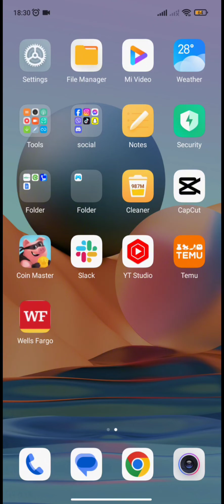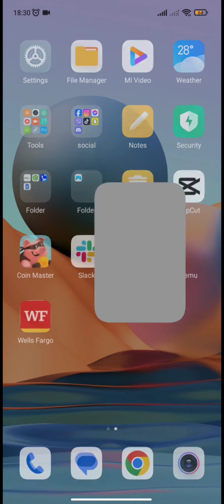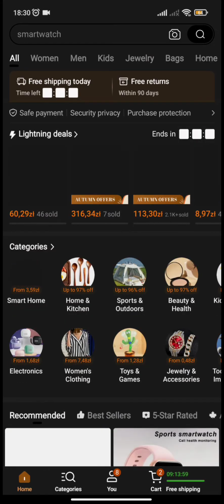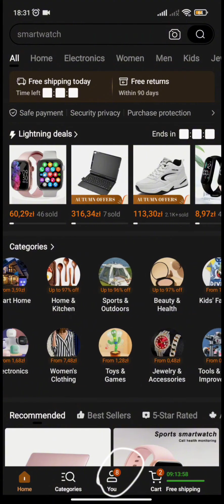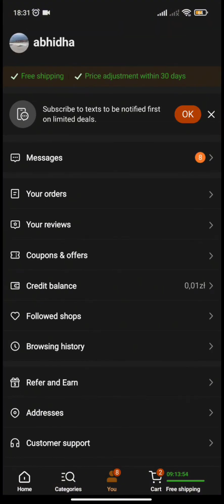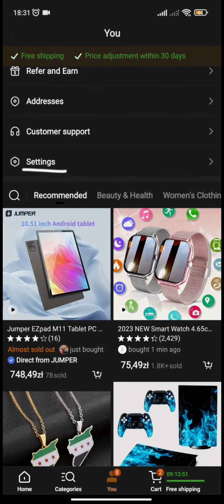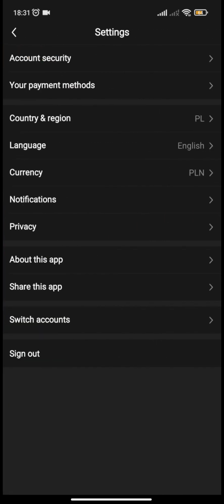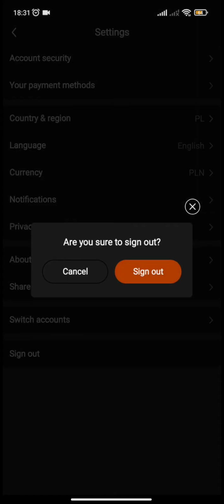How to Log Out of the TEMU App? Quick and Easy Tutorial 2023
Need to log out of the Temu app and not sure how? Our step-by-step tutorial has you covered! Whether you're switching accounts, sharing your device, or simply want to log out for security reasons, we'll guide you through the process in just a few simple steps.

0:00 Intro
0:13 Logout of TEMU App
0:56 Outro